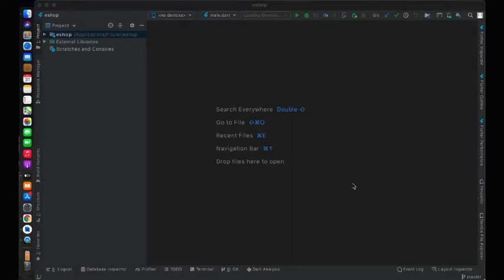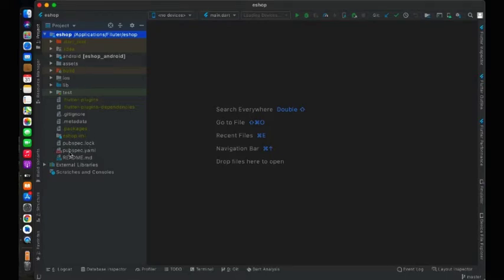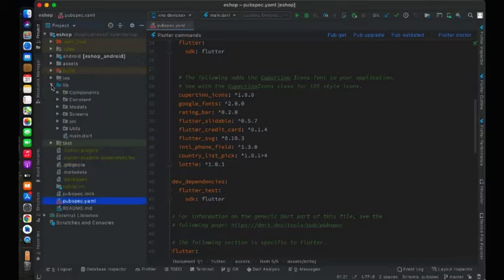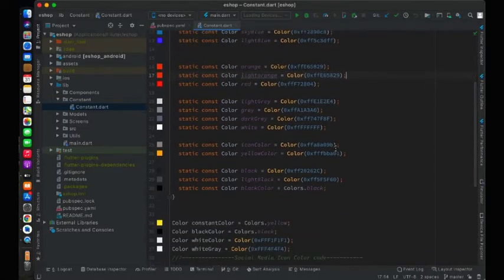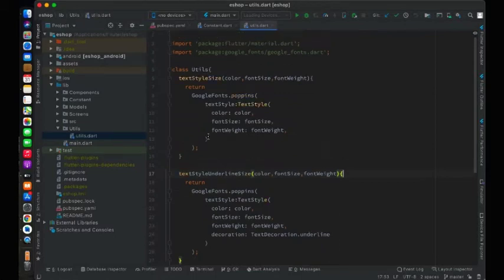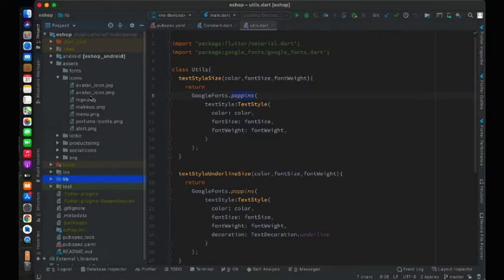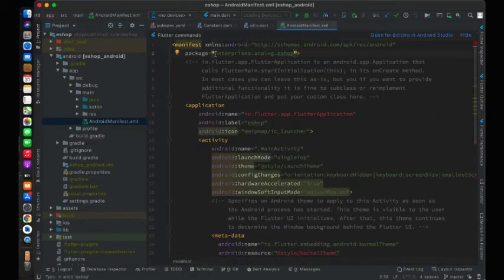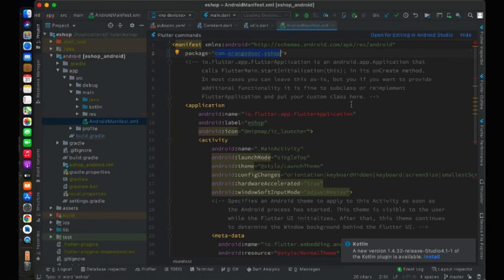E-shop Ecommerce Shopping App UI Kit in Flutter projects Setup Part 2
You can setup the project by watching the steps of the video !